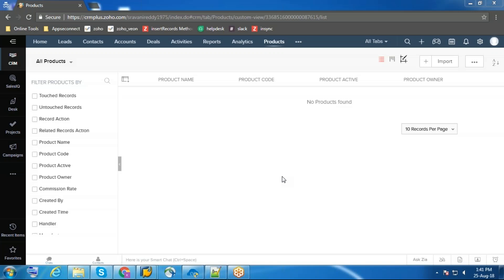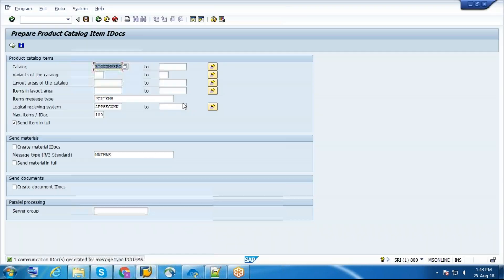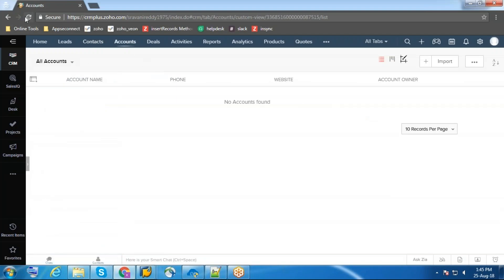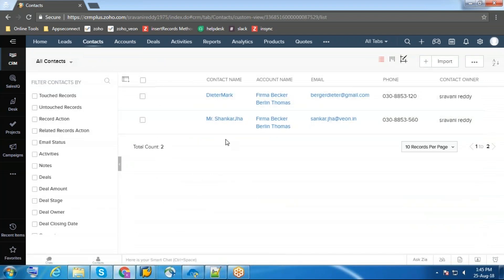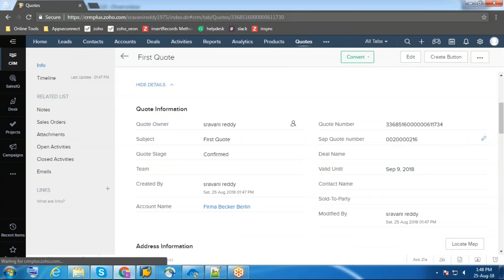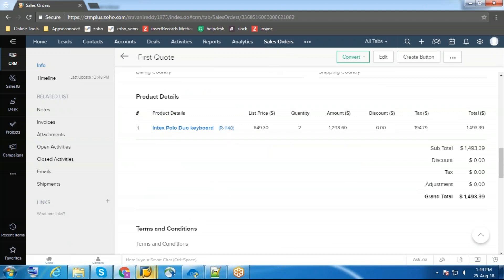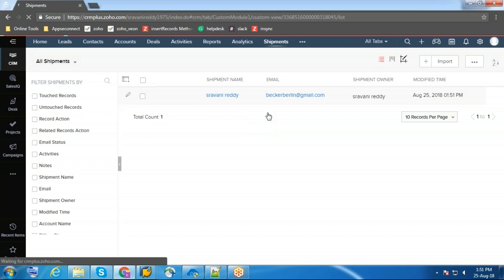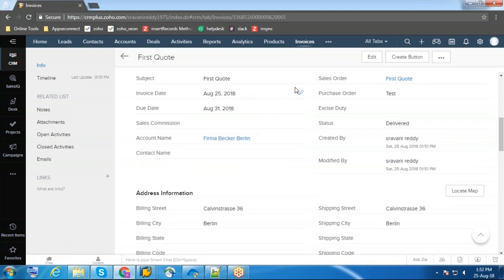SAP ERP and ZOHO CRM Integration | Connect SAP ECC and ZOHO | APPSeCONNECT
SAP ERP / ECC / All-in-One + ZOHO CRM Integration with the help of APPSeCONNECT

APPSeCONNECT can help you connect all your SaaS, on-premise, cloud applications, data sources and technologies under one single platform.